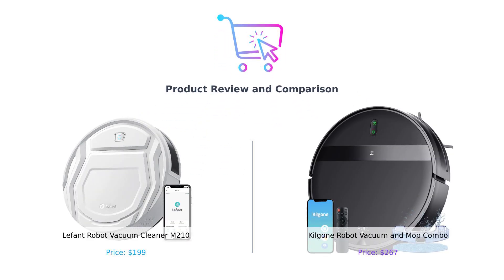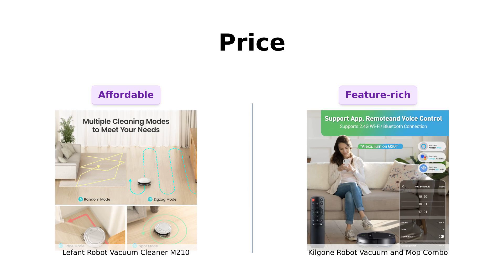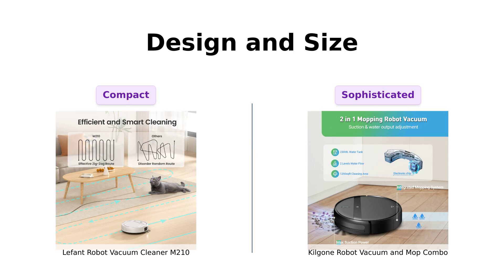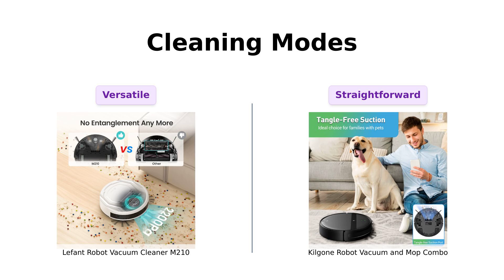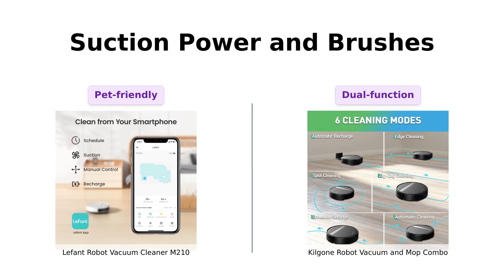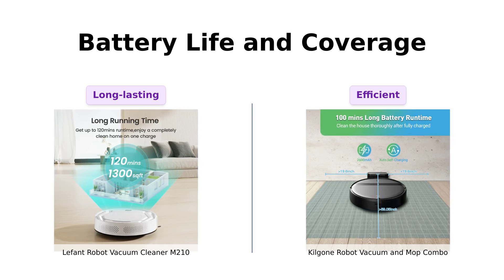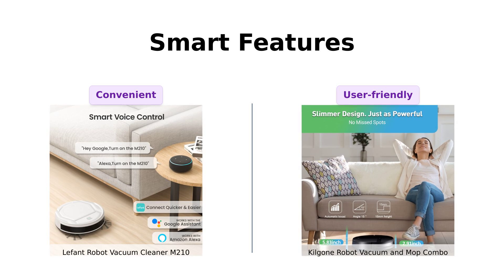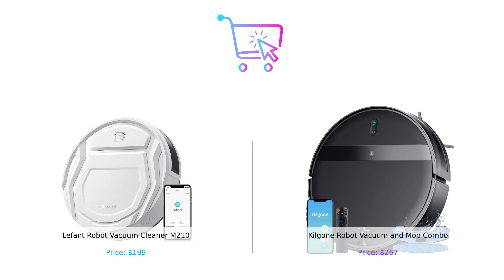Lefant M210 vs Kilgone G20 🤖 Best Robot Vacuum Comparison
Today we are comparing the Lefant Robot Vacuum Cleaner, M210 and the Kilgone Robot Vacuum and Mop Combo, G20.

🤔Which robot vacuum is better for pet hair and daily cleaning? Find out as we dive into features, performance, and more! 🧹

Who will win the battle of the vacuums? Watch till the end to decide! 🏆